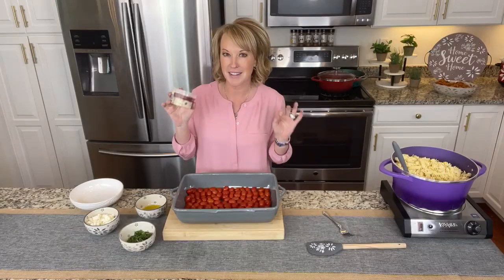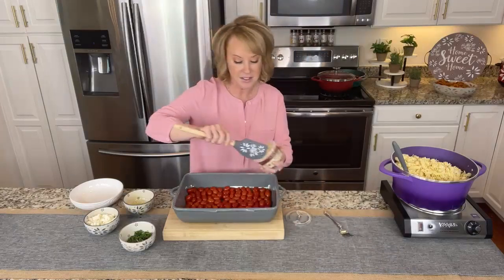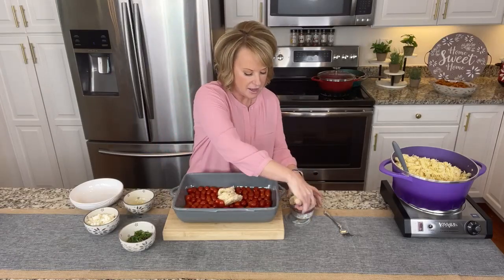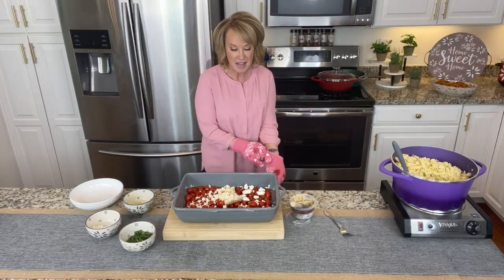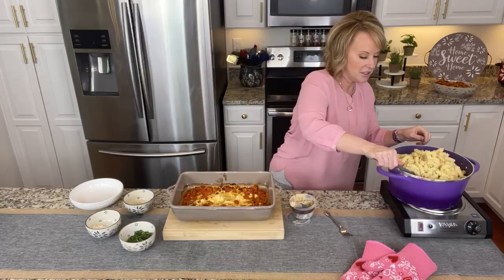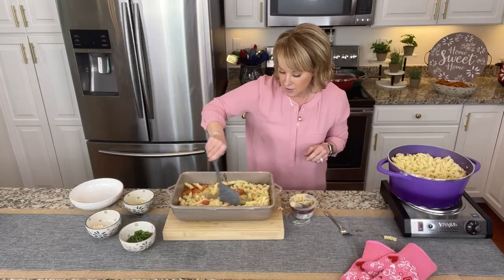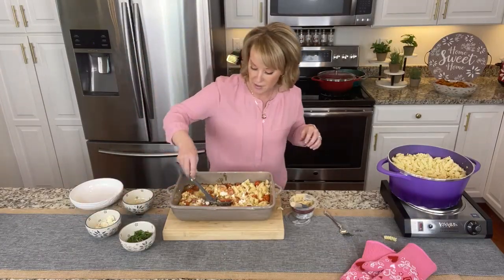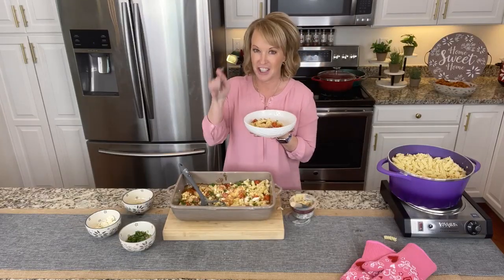Temp-tations Baked Feta Cheese Pasta-with a twist!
I took that Viral Recipe Video for Baked Feta Cheese Pasta and tried the "Philly" version from DiBuno Brothers.
Let me know if you have tried to make the original recipe-did you like it?
Here is the DiBruno Recipe Version:
SPICY ABBRUZZE FETA PASTA⁠⁠
⁠⁠1 container DB Abbruzze cheese spread⁠⁠
2 pints cherry or grape tomatoes⁠⁠
1 pound Bartolini Fusilli Gigante⁠⁠
2 ounces Bulgarian feta⁠⁠
1 handful torn fresh basil⁠⁠
Extra Virgin Olive Oil⁠⁠
Bake 40 minutes at 400F. Toss with pasta, top with crumbled feta, torn basil, evoo, flaky salt and red pepper flakes.⁠⁠

You can make this in any of our temp-tations 13" x 9" Bakers